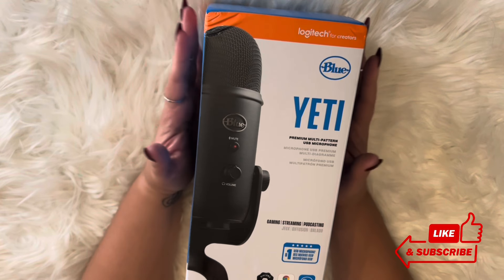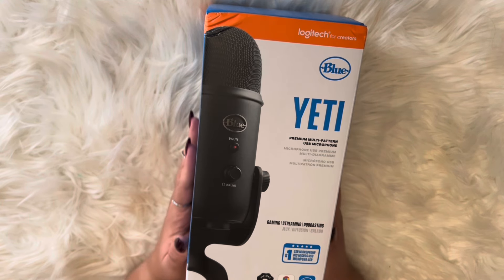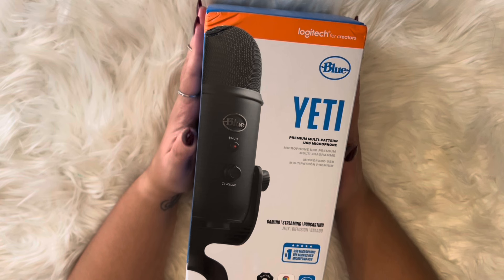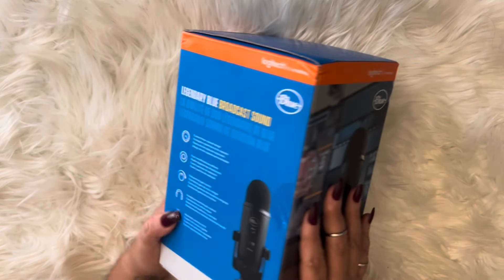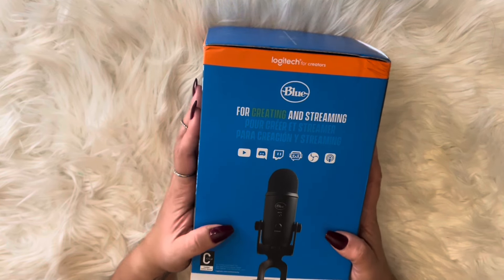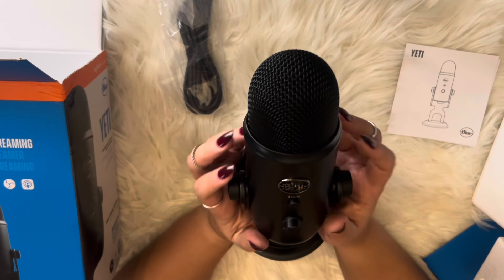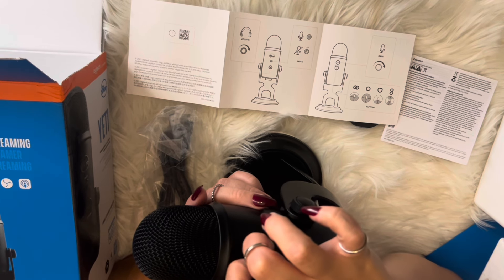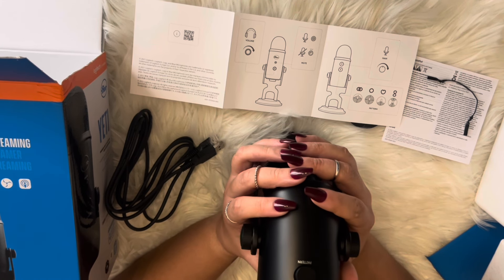{ASMR} Unboxing My New Blue Yeti Microphone | Soft Whispers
Enjoy and relax ✨

PRODUCT DETAILS:
- Blue Yeti Microphone

CHANNEL WISHLIST:

Hi loves! My name is Arlene and on my channel I hope to create different ASMR content for you to rest or even follow along while you color with me, do word searches, Sudoku, etc. too! I hope you enjoy this peaceful and relaxing space. Thank you for stopping by, your support is everything!

XoXo,
Arlene | Arlene's Soft Whispers